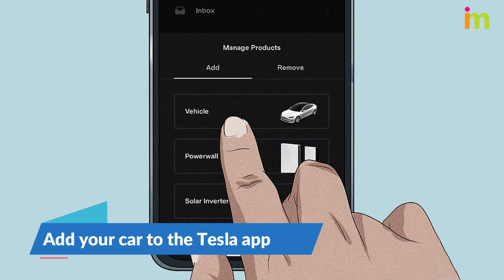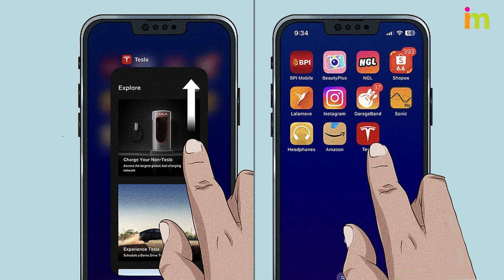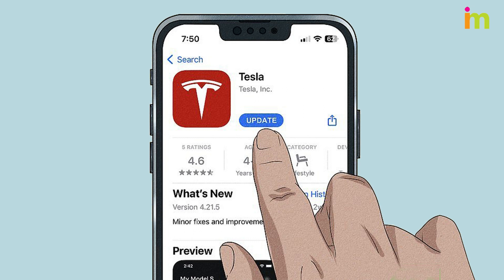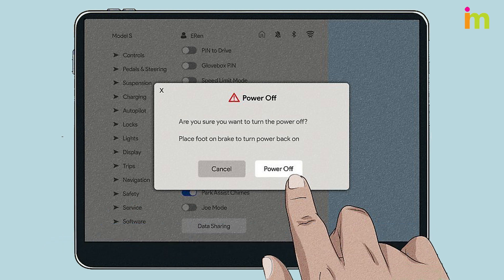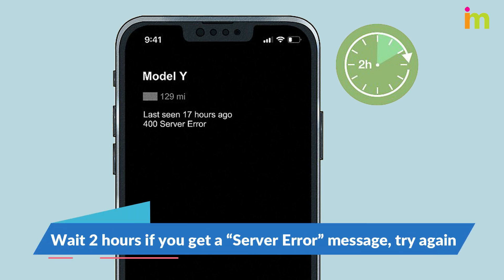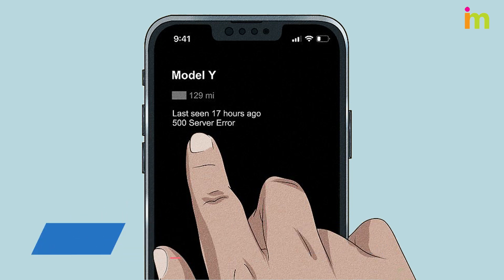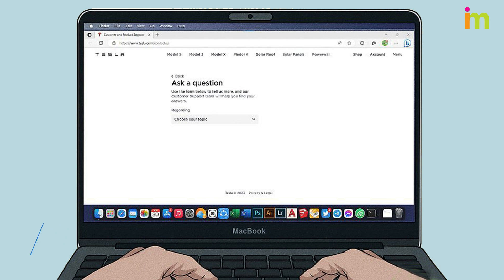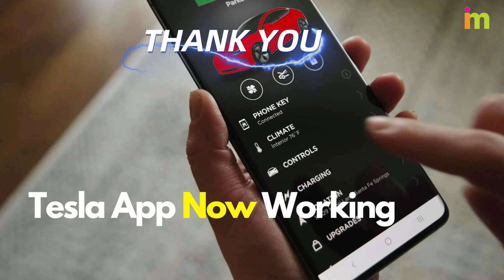How to Connect Tesla App to Your Car | Troubleshooting Guide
What to Do When the Tesla App Won’t Connect to Your Car
Getting the App to Connect | Causes | When to Contact Tesla
The Tesla app lets you do everything—from summoning your car to remotely turning on the air conditioning on a hot summer day. But none of this is possible if the app wont connect. We’ve put together a guide with the most common fixes for when the Tesla app won't connect to your car. Keep reading to learn how to troubleshoot your app, how to get it to recognize your car, and how to adjust your phone's settings to make the Tesla app work correctly.

Check your device settings to confirm you're connected to data or WiFi, and that your Tesla app is logged in and has access to your location at all times.
Update your Tesla app and your cars software. Make sure your car is added to the app, then pair it with your car's Bluetooth system to connect to the car.
Reinstall the app, reboot your phone, or reboot your car by turning it off for 2 minutes. Don't touch anything for 2 minutes, then open the door to turn the car on.